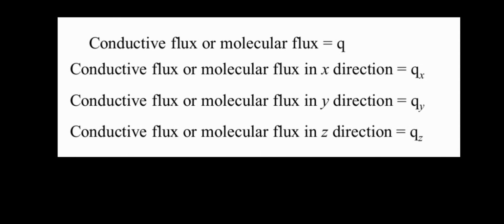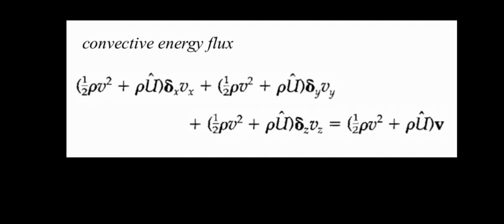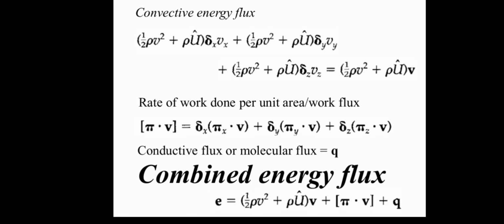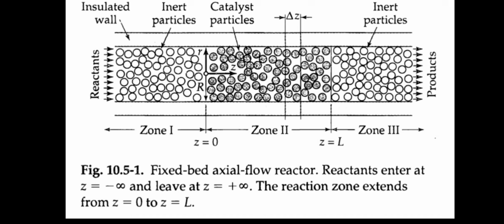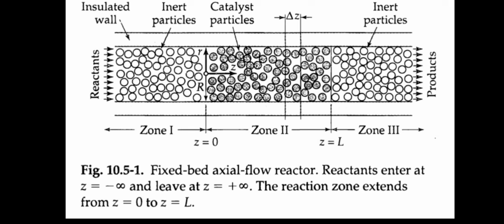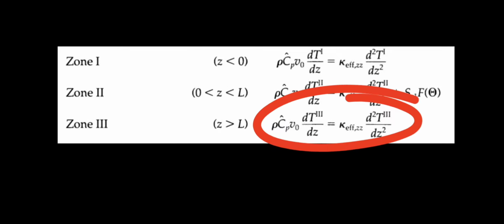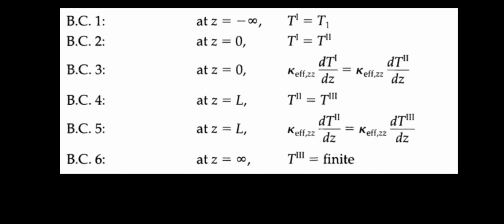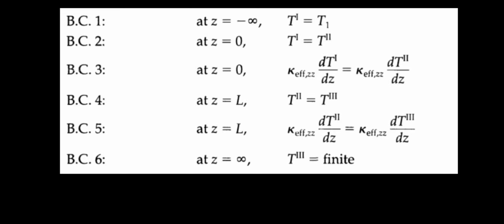Heat Conduction with a Chemical Heat Source {part2]